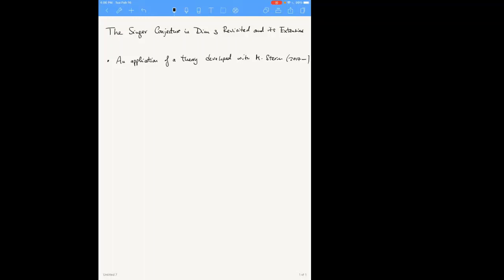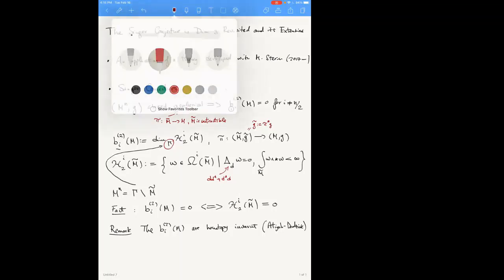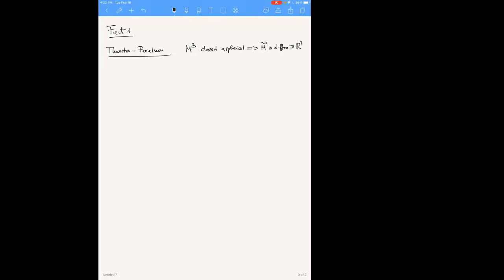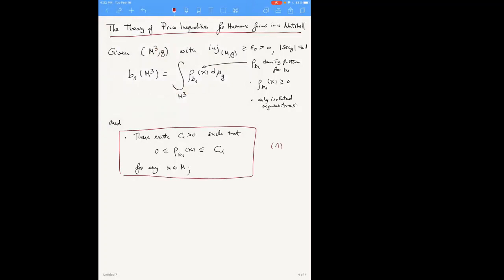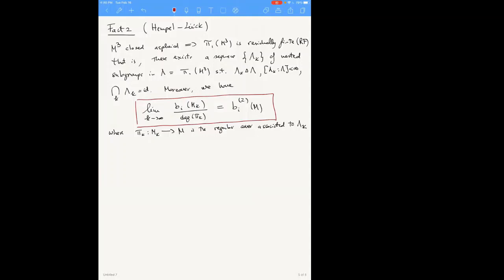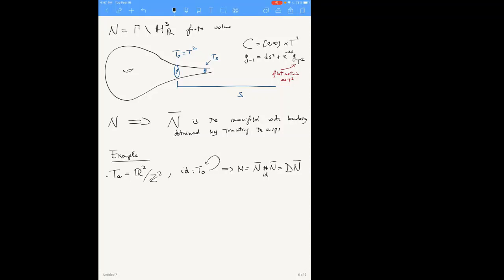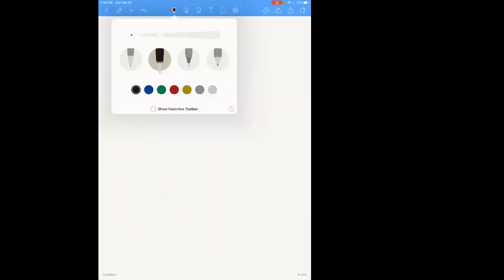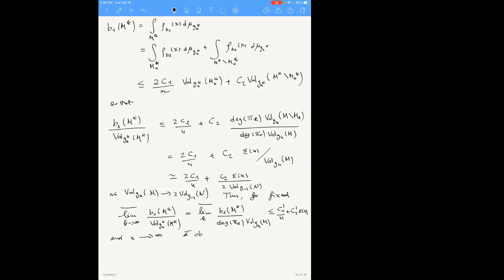IGA: Luca di Cerbo - The Singer conjecture in dimension three revisited and its extensions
Abstract: In this talk, I will show how Price inequalities for harmonic forms combined with some standard topology and geometry of 3-manifolds imply the Singer conjecture in dimension three. This provides an alternative proof of a result of Lott and Lueck (Invent. Math., 1995). Finally, I will outline some generalizations of this new approach in higher dimensions. This is part of a joint project with M. Hull and M. Stern.